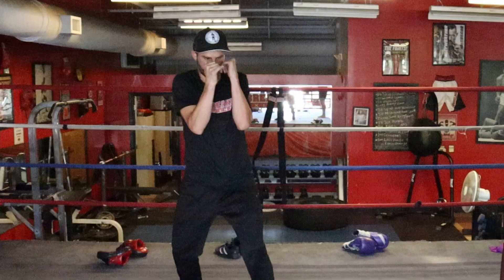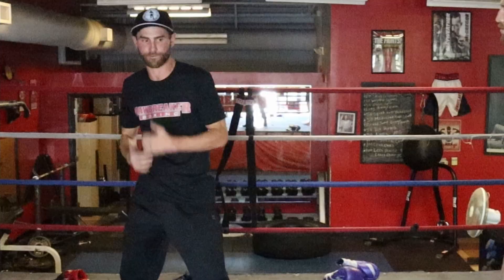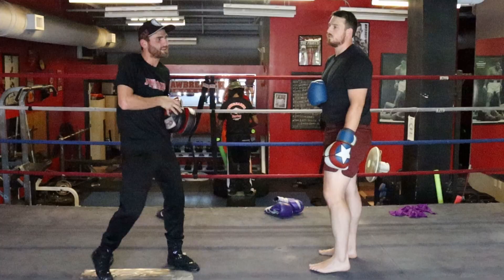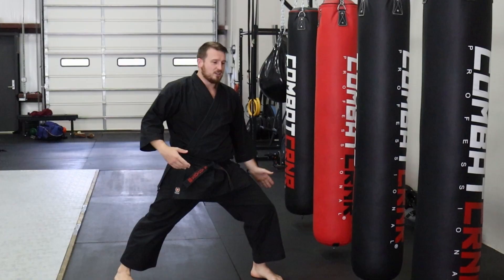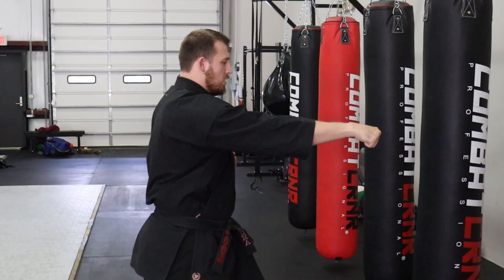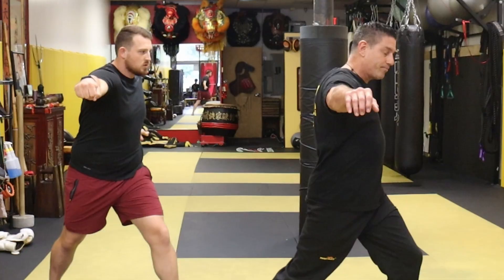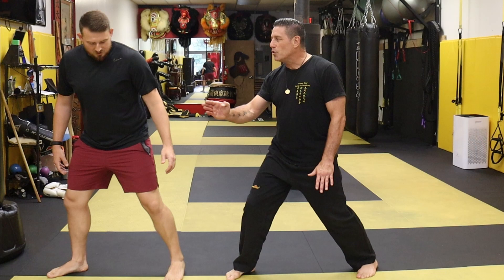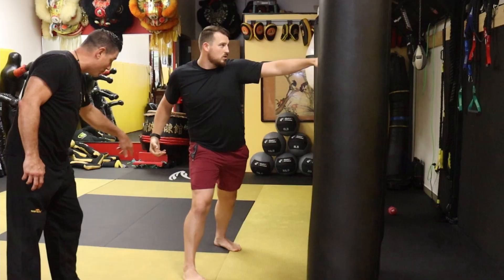How Different Martial Arts STRAIGHT PUNCH | Boxing Karate Kung Fu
Don't forget to check out The Sportsletter for all your sports news!

In this video we break down the main differences in the straight punch between the martial arts styles, boxing, kung fu and karate! Lucas throws the boxing cross, I have my karate reverse punch (or gyaku zuki) and Sifu Chris throws a Chuun Choi!

Songs..

Karate vs Boxing, Influencer Boxing, Boxing vs MMA, Kickboxing vs Boxing, Boxing vs Leg Kicks

Karate, Taekwondo, Muay Thai, Kung , MMA, UFC, Sensei Seth, Kata, Kumite, Sparring, Fight, Boxing, Kick, Side Kick, Yoko Geri, Roundhouse Kick, Spinning Wheel Kick, Tricking, Bottlecap Challenge